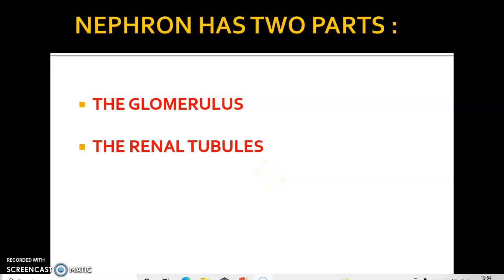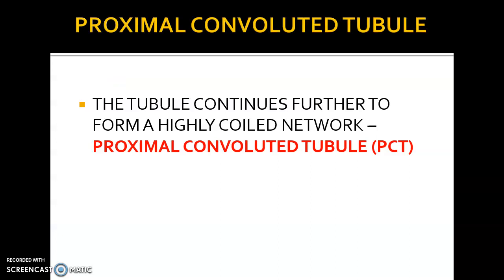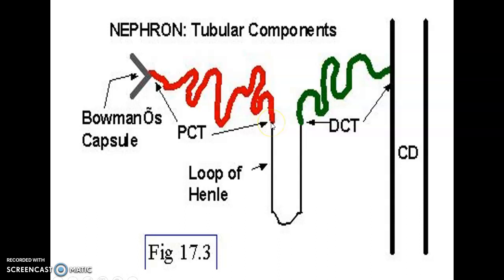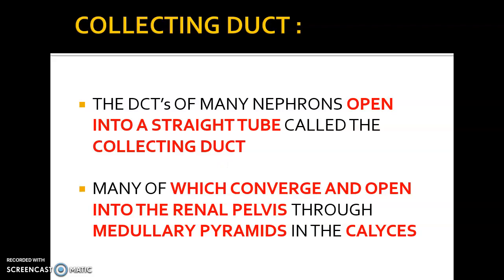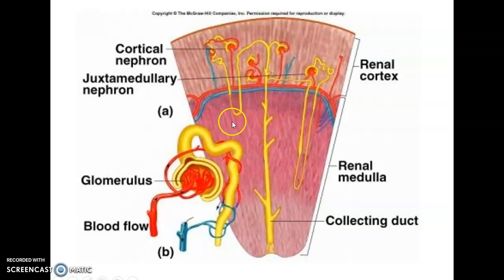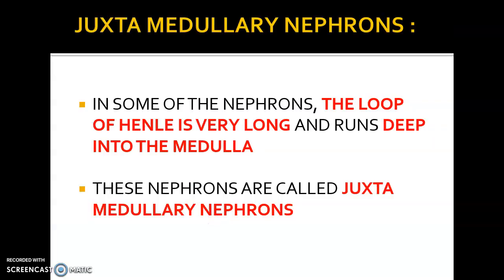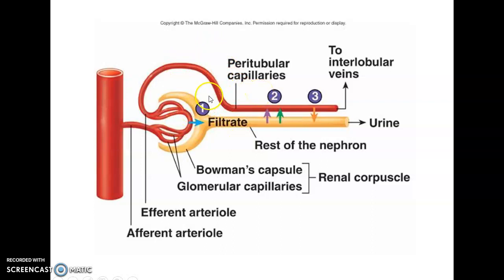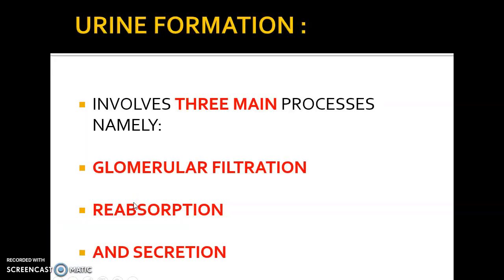EXCRETORY PRODUCTS AND THEIR ELIMINATION (CLASS 11) PART 3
Looking for a quick revision on the chapter excretory products and their elimination, then look no further than this video to understand this chapter in  a simple and lucid manner brought to you from Excel Academy